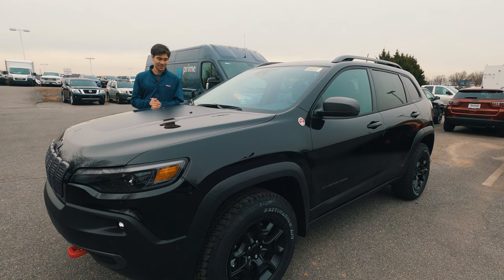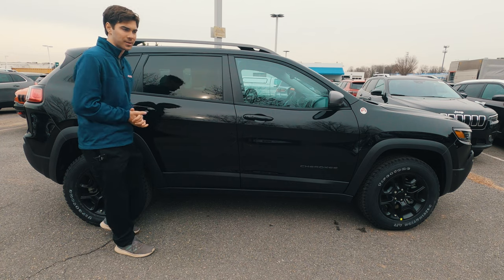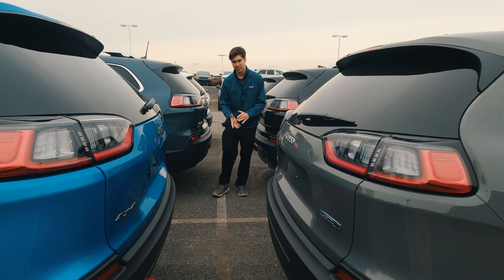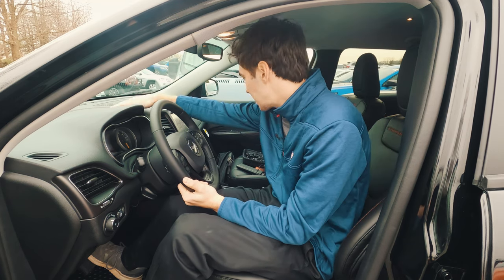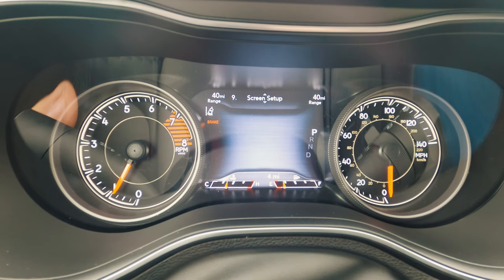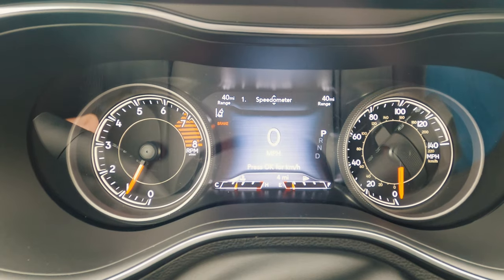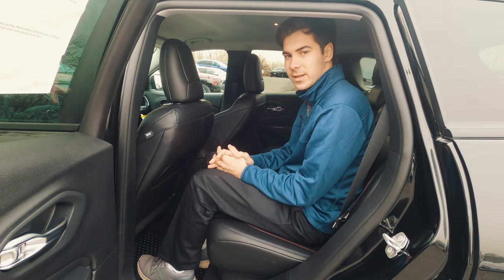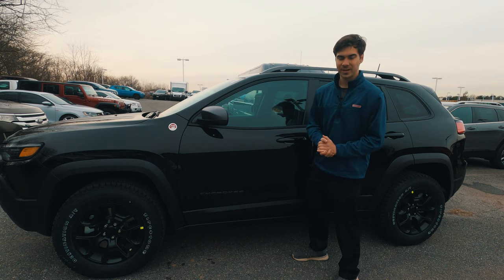2021 Jeep Cherokee Trailhawk Review | Capability Meets Practicality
Gas Guzzler Reviews takes a walk around the 2021 Jeep Cherokee Trailhawk 4x4! This Cherokee Trailhawk comes outfitted with a suite of off-road features such as skid plates, tow hooks, and special suspension. On the interior we check out the UConnect 4 infotainment system and design. This Trailhawk comes with all the 2021 Cherokee refinements such as a self parking feature and a very nice leather interior. Watch this review of the 2021 Jeep Cherokee Trailhawk to learn more about this amazing SUV and see it inside and out!

A big thanks to Ourisman Chrysler Dodge Jeep Ram of Clarksville for providing this Cherokee for our review.

Our videos are edited by the very talented Natan Anedda.